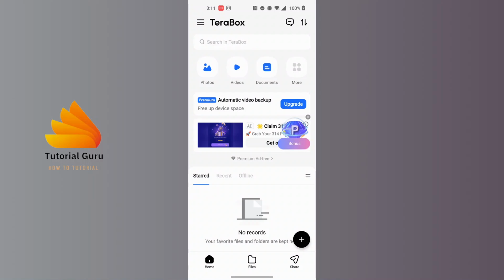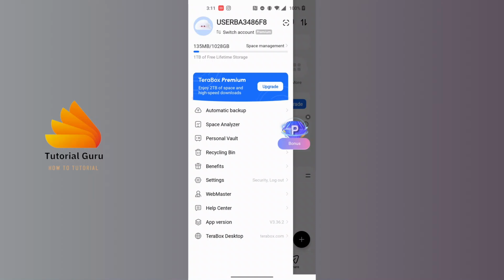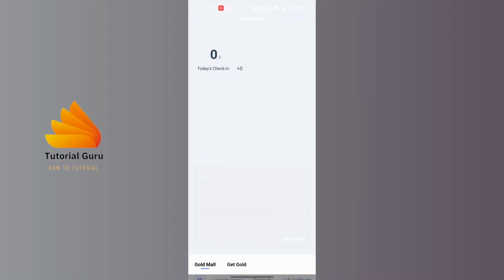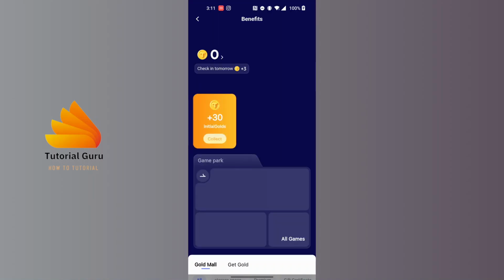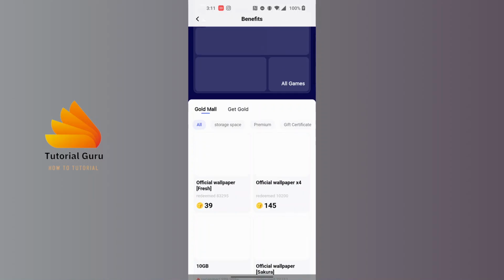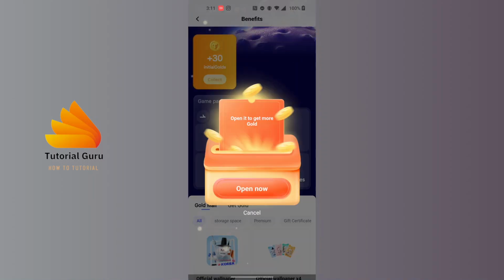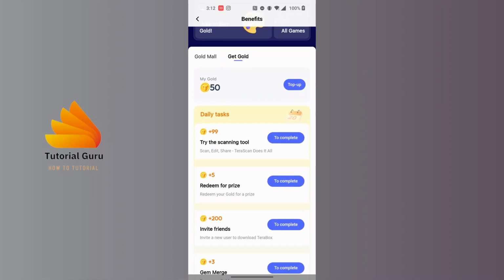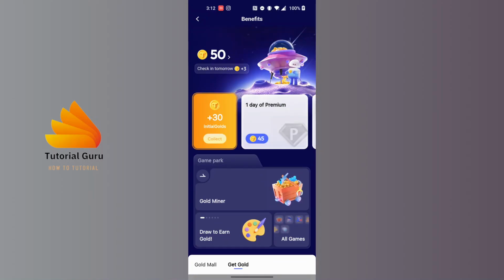How to View Benefits in Terabox App?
Discover how to view all the benefits available in the TeraBox app with this easy-to-follow guide by TutorialGuru! Learn how to access exclusive features, bonuses, and rewards offered by TeraBox. Whether you’re a free user or a premium subscriber, this step-by-step tutorial ensures you maximize your experience. Watch now and uncover all the perks TeraBox has to offer.